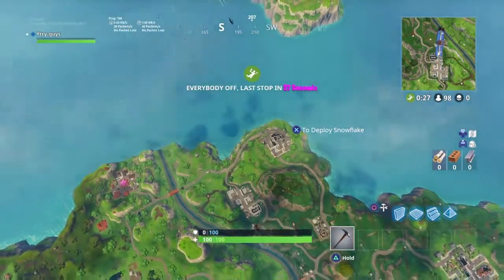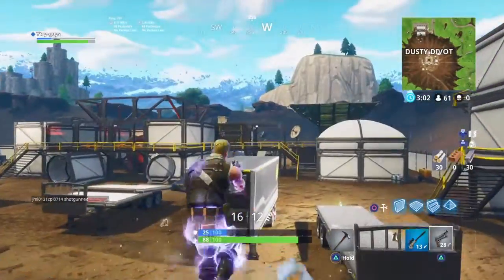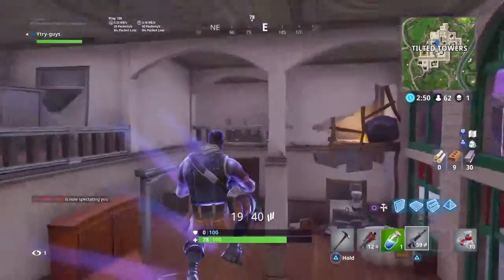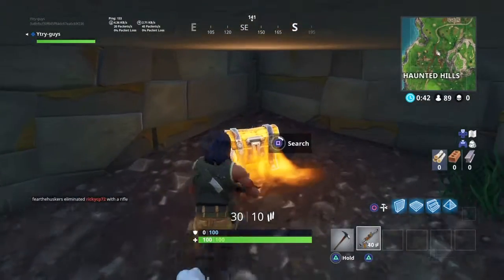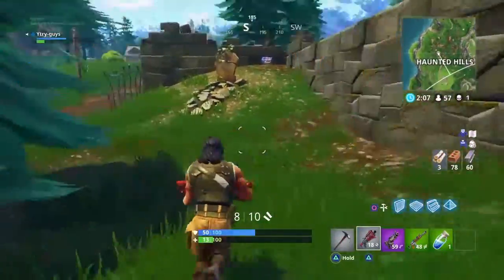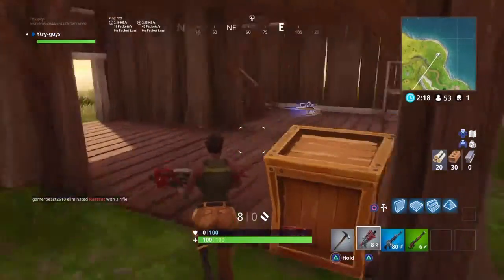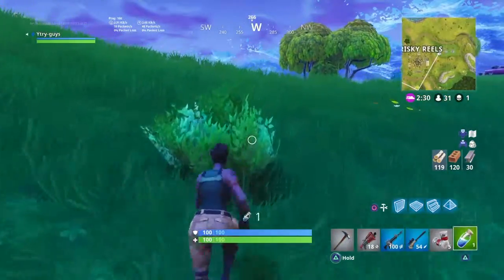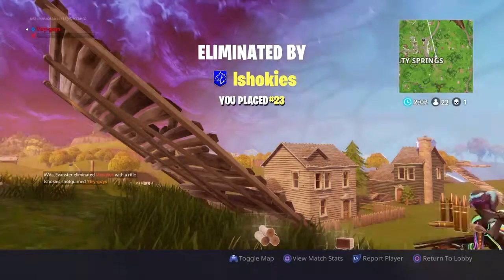Fortnite battle royal -15 kill challenge #1